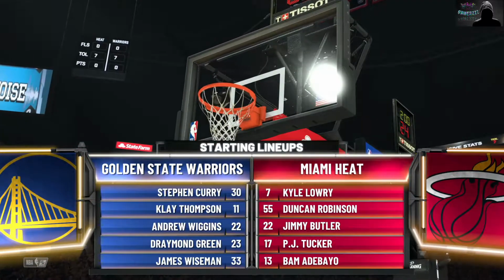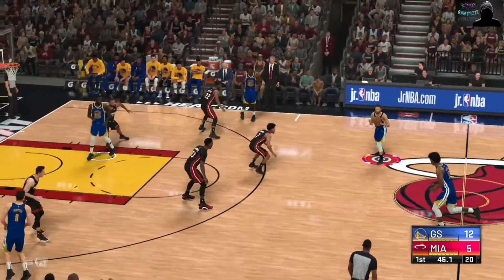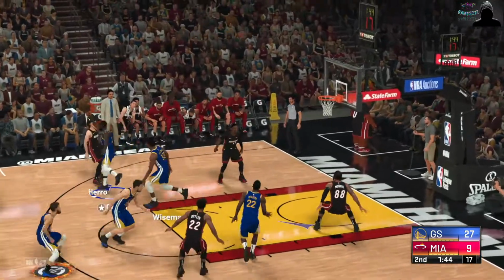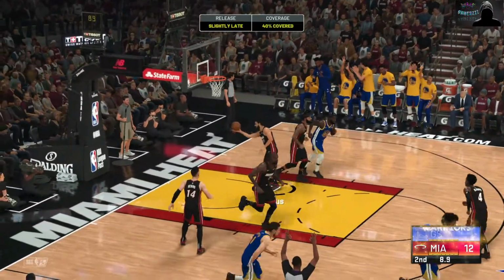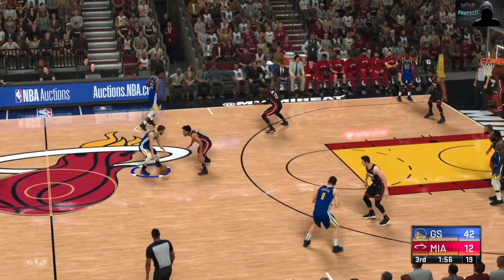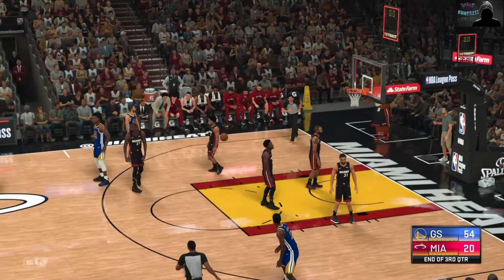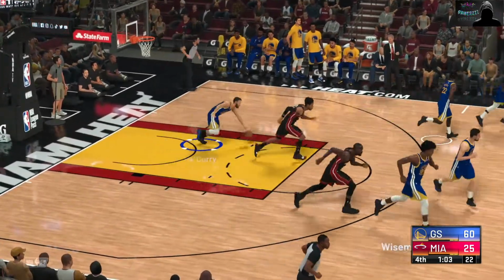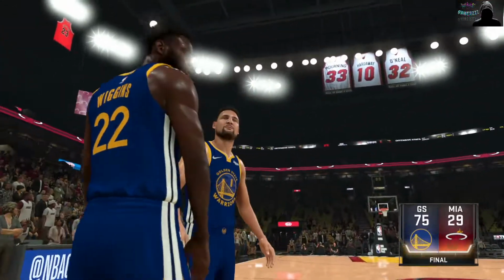NEW DAY💎NEW RECORD | 25 🤯THREE-POINTERS | HISTORY🔥CREATED | (2K21🏀) #68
NEW DAY💎NEW RECORD | 25 🤯THREE-POINTERS | HISTORY🔥CREATED | (2K21🏀) [GAMEPLAY] #68

HI FAM , I'M WAAF
WELCOME TO MY GAMING WORLD.

AND IN THIS CHANNEL YOU ARE GOING TO EXPERIENCE THE WHOLE NEW WORLD OF GAMES WITH A LITTLE SPRINKLE OF MY LOVE
SO IF YOU ARE A GAME LOVER TOO AND ENJOYS WATCHING GAME-PLAY VIDEOS THEN YOU ARE ON THE RIGHT CHANNEL SO THEN LET'S BECOME THE BIGGEST FAMILY TOGETHER.